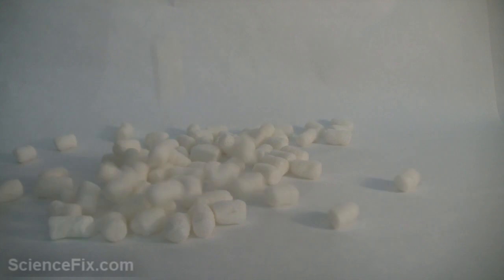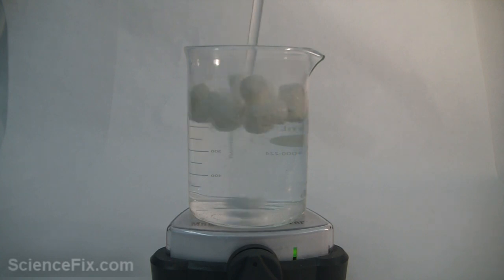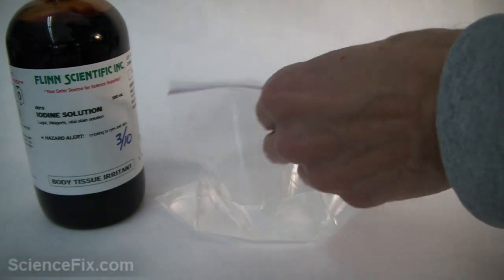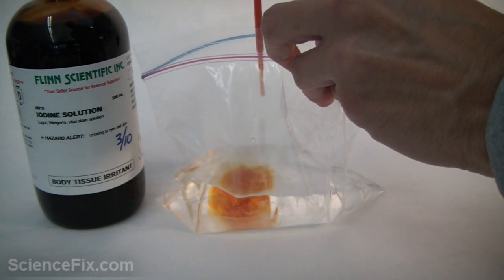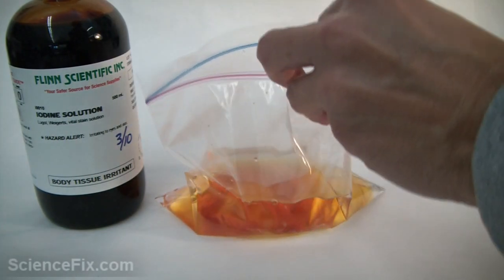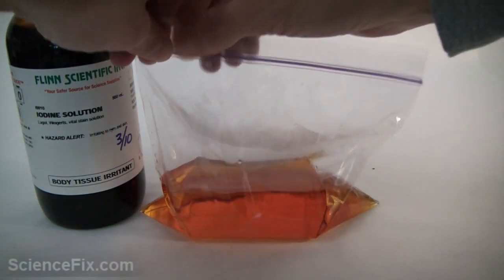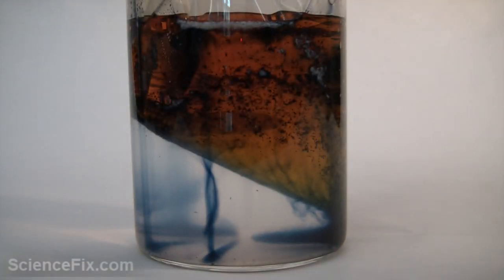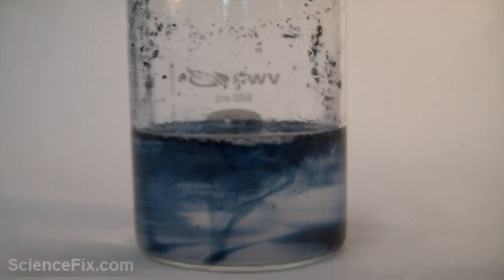Iodine Bag Diffusion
A video that shows how diffusion occurs across a selectively permeable membrane.